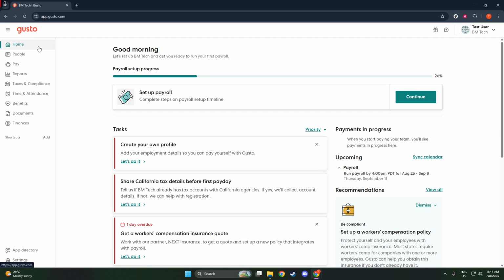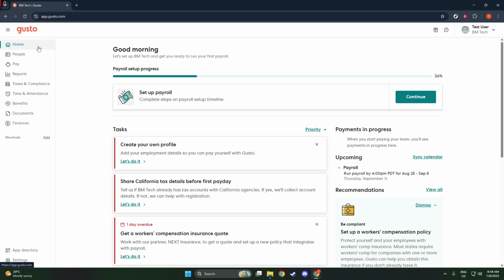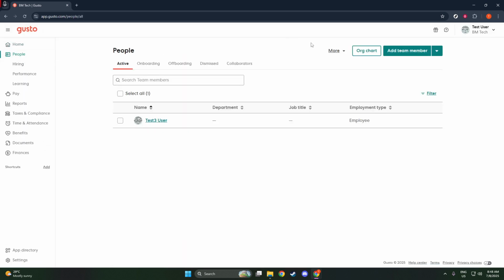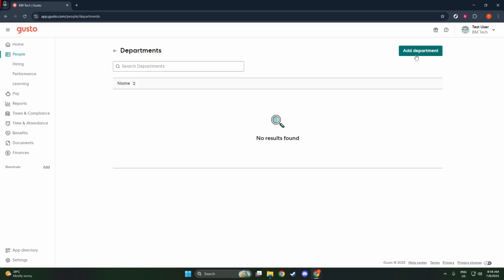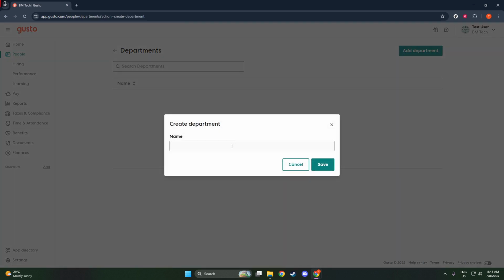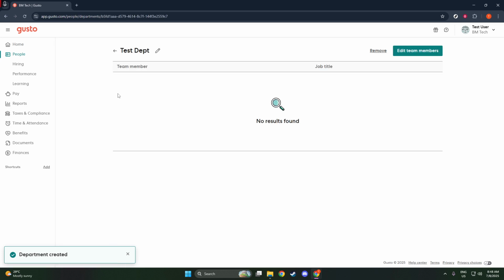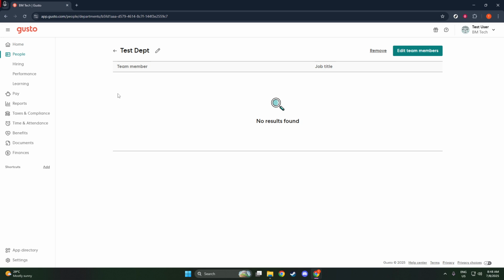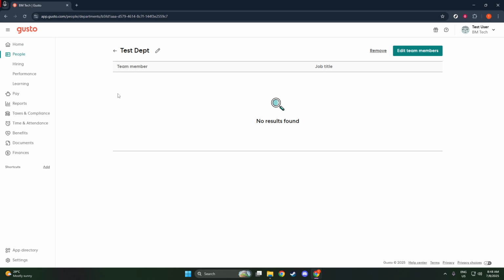How to Add Departments in Gusto [2026 Full Guide]